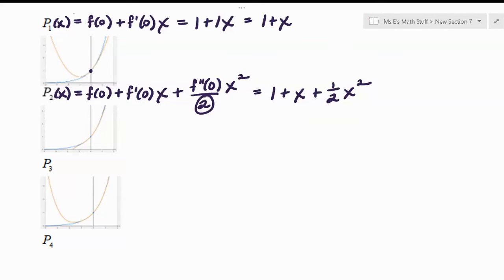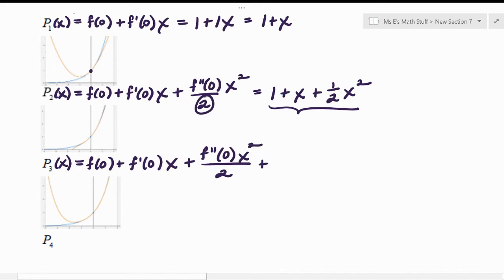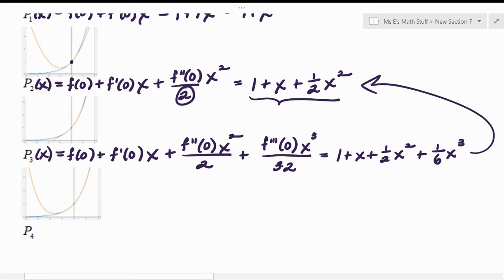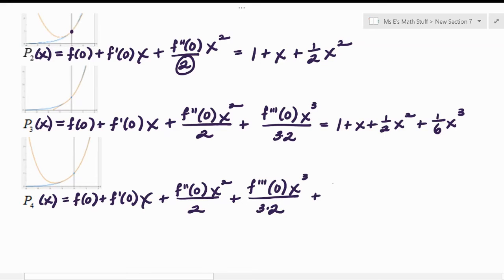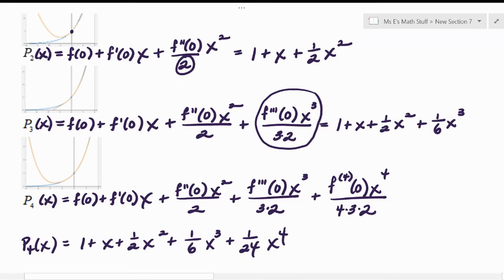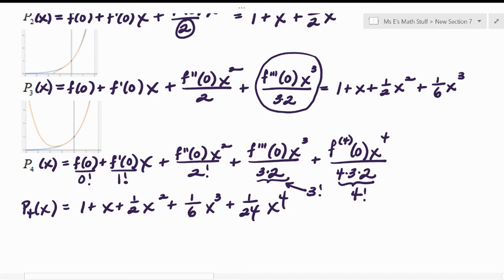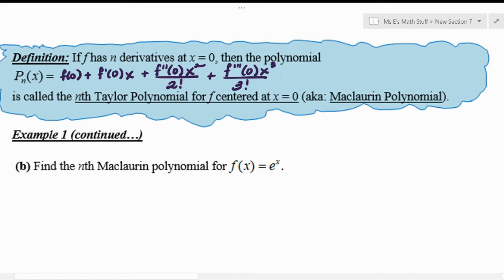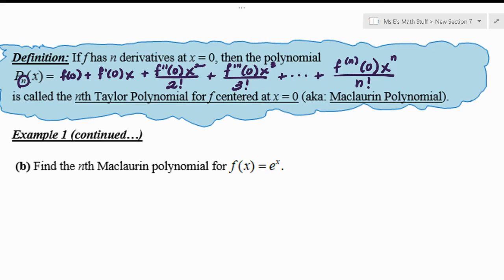BC 8.7 part 1 video 3 (8 min)